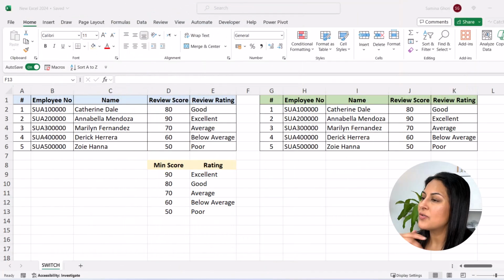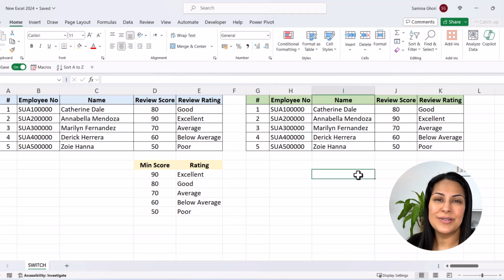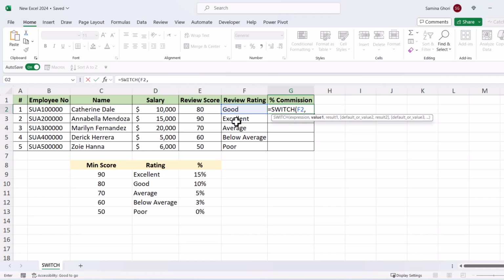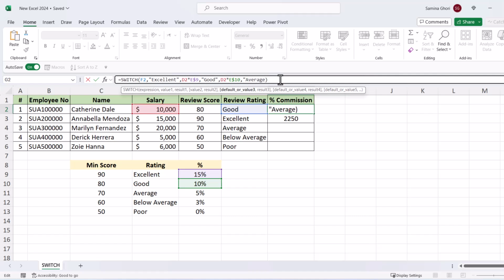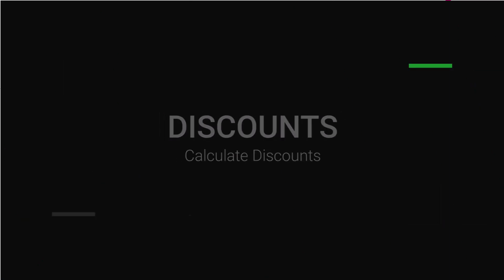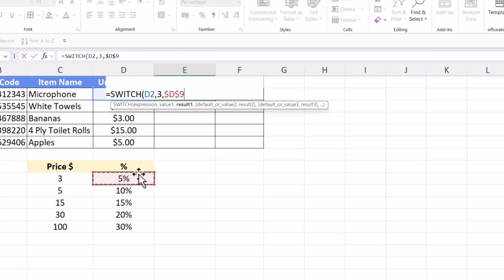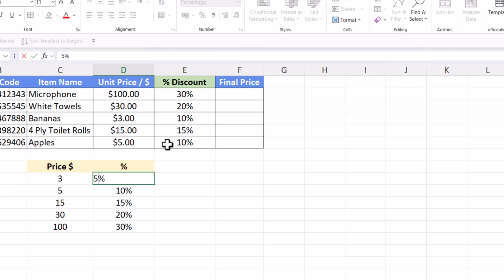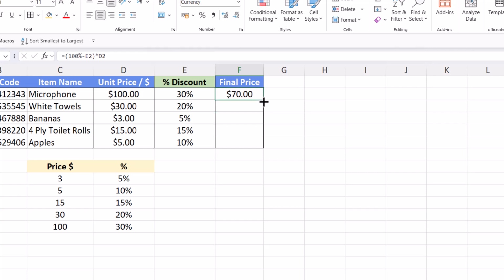Mastering SWITCH Formula in Excel: Is it the ultimate alternative to IF?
🚀 Welcome to another insightful Excel tutorial on @SkillUpandExcel! It's Samina here, and today we're diving deep into the powerful SWITCH formula in Excel. Whether you're a beginner eager to expand your Excel skills or an experienced user looking for more efficient ways to handle your data, this video is tailored just for you.

🔍 The SWITCH function is a hidden gem in Excel's formula arsenal, offering a cleaner, more straightforward alternative to the traditional IF statements, especially when dealing with multiple conditions. But is it truly better? Let's find out together!

In this comprehensive tutorial, you'll learn:
- The basics of the SWITCH formula and how it works.
- A head-to-head comparison between SWITCH and IF statements.
- Real-life scenarios where SWITCH can save you time and make your spreadsheets more readable.
- Tips and tricks to maximize the efficiency of your Excel formulas.

📊 By the end of this video, you'll have a solid understanding of how to leverage the SWITCH formula in your projects, potentially transforming the way you approach data analysis and decision-making in Excel.

- Learn from clear, step-by-step examples.
- Discover advanced Excel techniques that can be applied immediately.
- Enhance your problem-solving skills in Excel with practical scenarios.

💡 Whether you're managing business reports, analyzing data, or just looking to upgrade your Excel toolkit, mastering the SWITCH formula could be a game-changer for your spreadsheets.

I love hearing from you and aim to build a community where we all grow together.

🎓 Happy Learning, and remember, the key to mastering Excel is practice, curiosity, and the willingness to explore new tools and techniques.

TimeStamps:
00:00 Introduction
00:18 The If Formula syntax
01:37 Calculate Grades from Ratings
03:59 Calculating % Discount with Dynamic Form

Your support helps me create content that empowers you to skill up and excel in your personal and professional life.

**LET’S CONNECT**